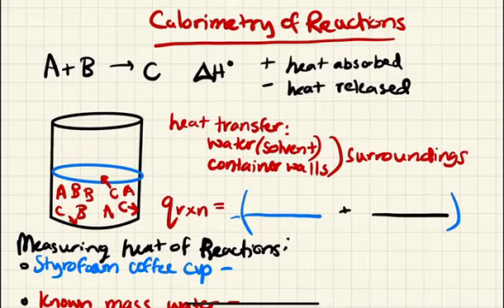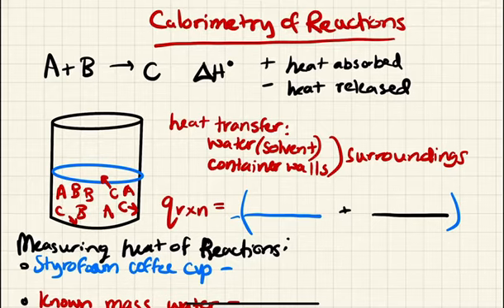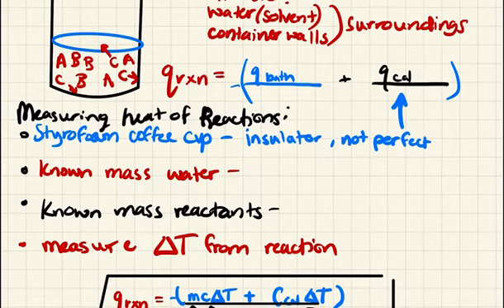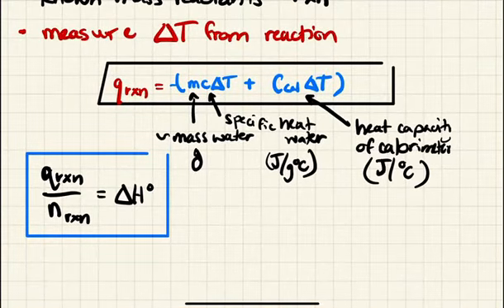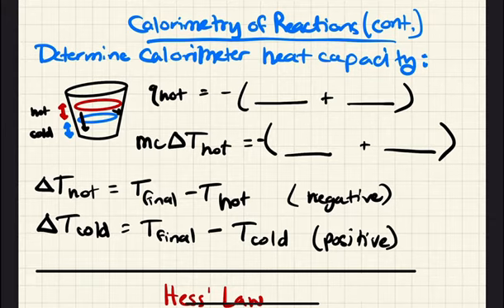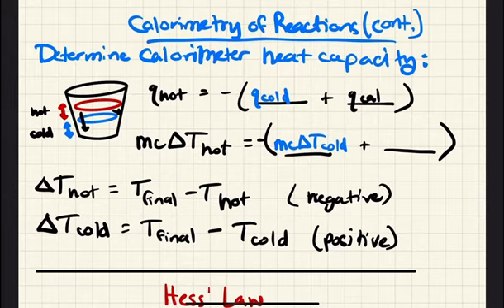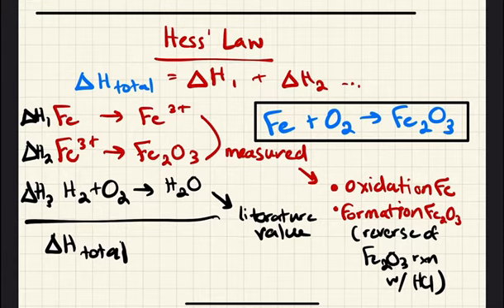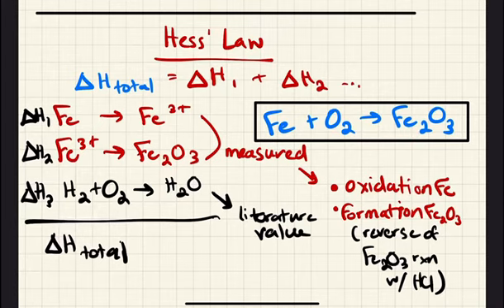Calorimetry of Reactions Pre-lab